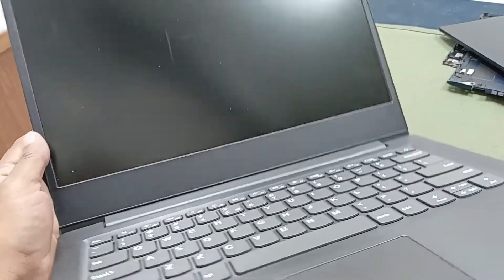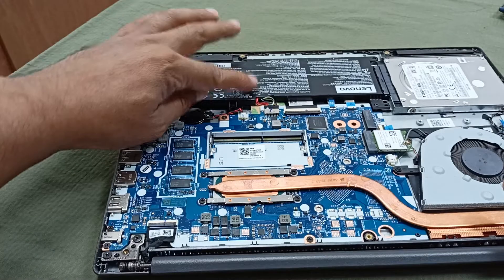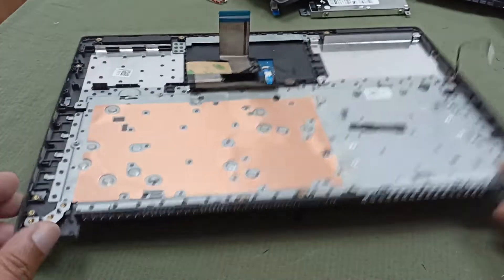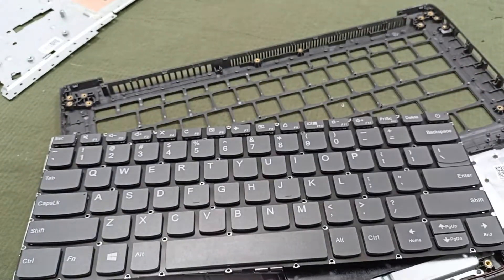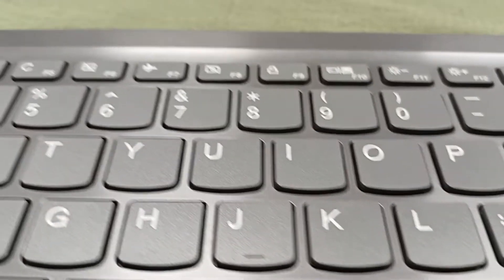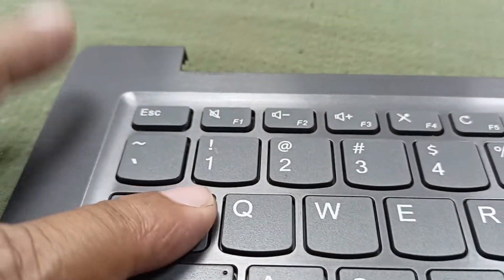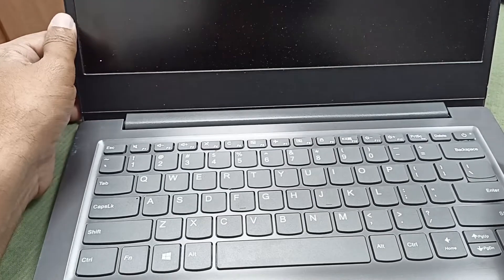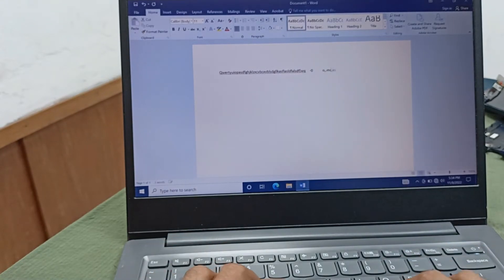How to change laptop keyboard lenevo V14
Dear Friends in this video i will show you how to change lenevo v14 laptop keyboard